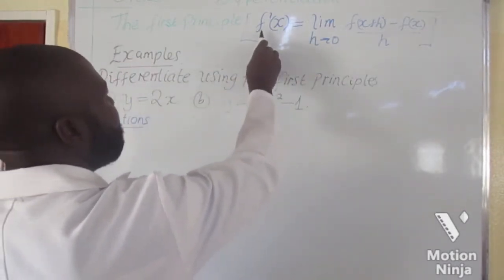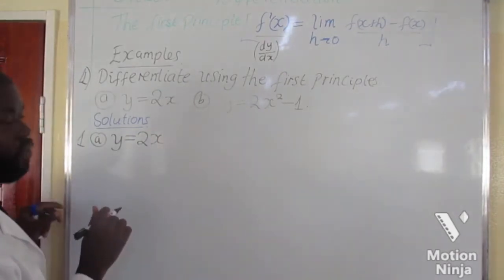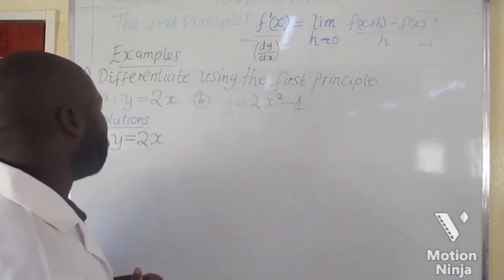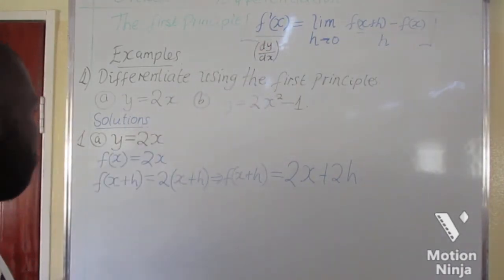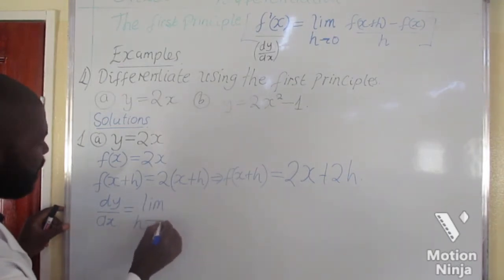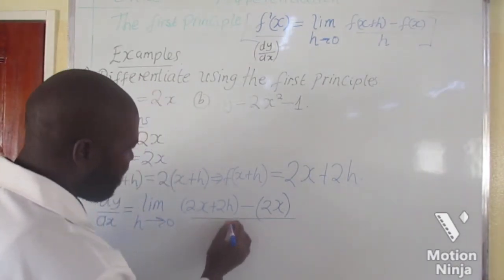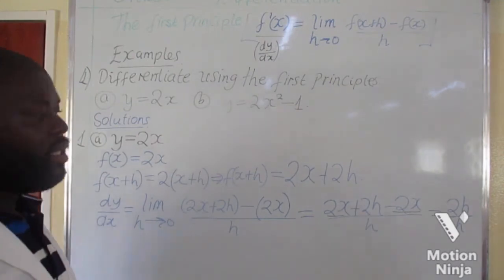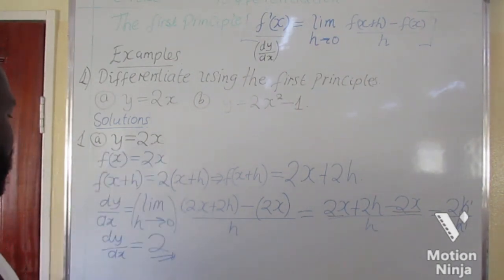Calculus - The first principle Ex1